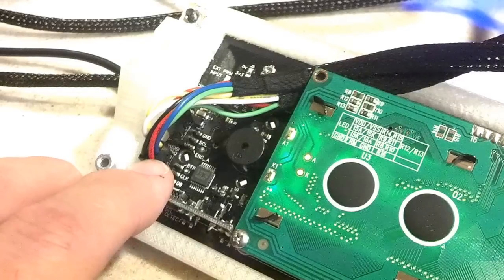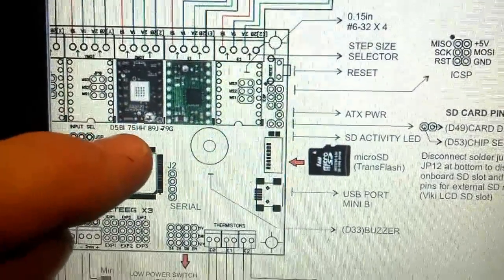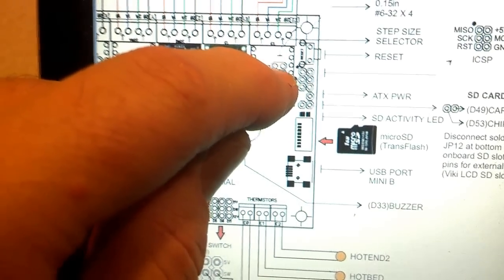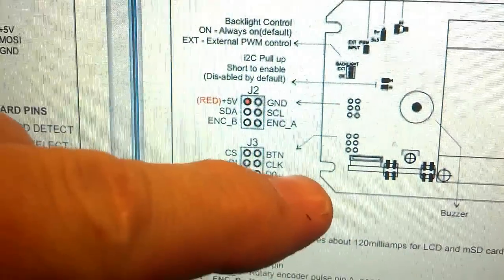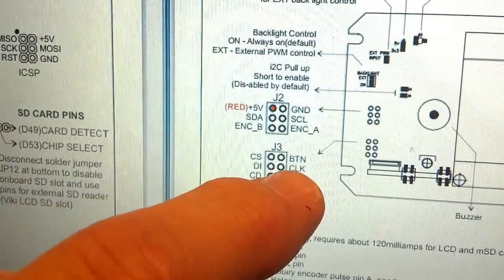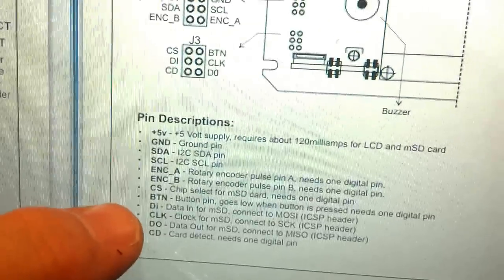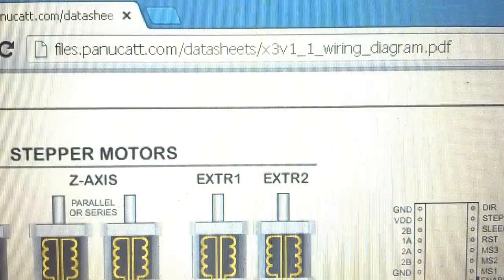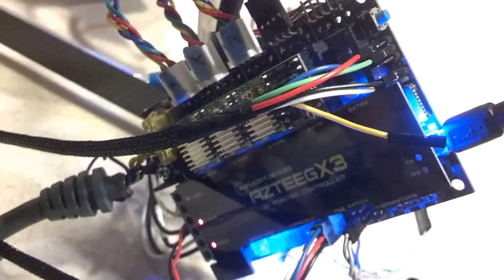Cerberus 3d printer with Viki LCD panel sd card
Explanation for how to enable the sd card reader on a Viki when used in conjunction with Azteeg X3.

For Repetier 0.8.2 firmware the following changes are required.

Disable the onboard X3 SD card by removing J12 jumper on back of X3

Connect viki CS to X3 EXP1 D53
Connect viki CD to X3 EXP1 D49
Connect viki 'miso' to pin1 of X3 ICSP Header (DO)
Connect Viki 'Sck' to pin3  of X3 ICSP Header (CLK)
Connect Viki 'mosi' to pin4 of X3 ICSP Header (DI)
Be careful to get it right because the ICSP header has 5v on pin 2 and gnd on pin 6.

Button (BTN) is still not defined in firmware so leave it disconnected

Repetier Firmware 0.82.2 changes:

This is for AZTEEG X3 controller! Other controllers may have different pin definitions!

In configuration.h file set
define SDSUPPORT true
//define SDCARDDETECT -1 (comment this line out)

define FEATURE_CONTROLLER 5

In pins.h file set: (in the motherboard == 34 section)
define RAMPS_V_1_3
define SDPOWER -1
define SDSS 53
define SDCARDDETECT 49

ifdef AZTEEG_X3
define SDSUPPORT true
define SDCARDDETECTINVERTED false
define SDCARDDETECT 49

This works for me, your mileage may vary. :-) Enjoy.